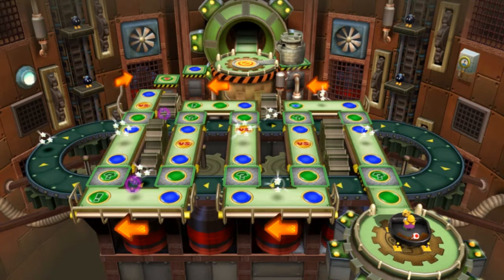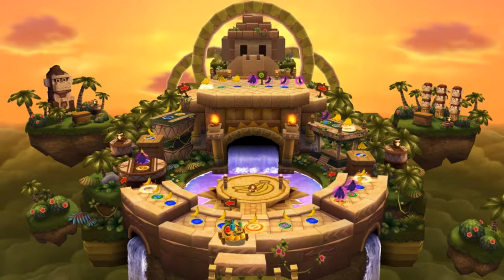Mario Party 9 Boards Ranked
Ranking the Mario Party 9 Boards! Getting to the dark side soon...